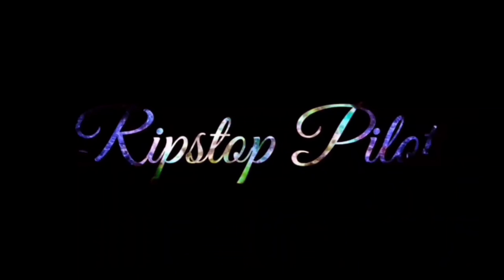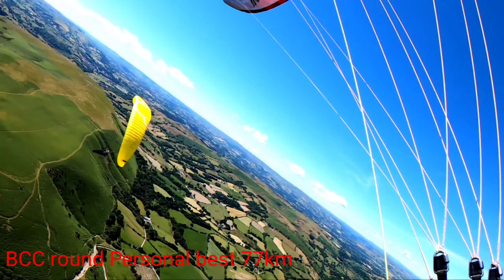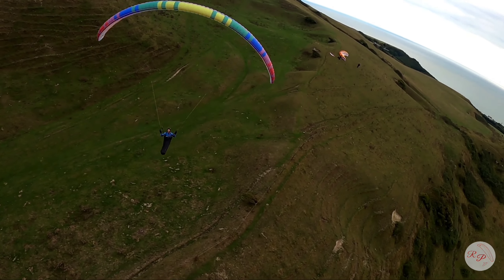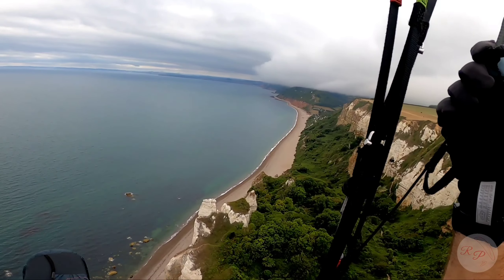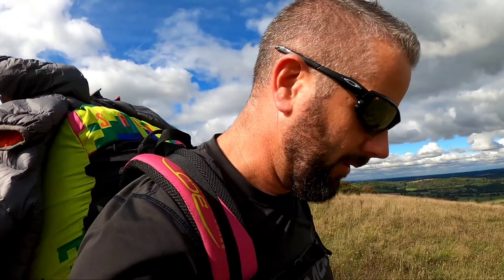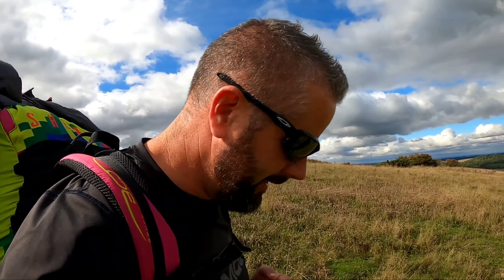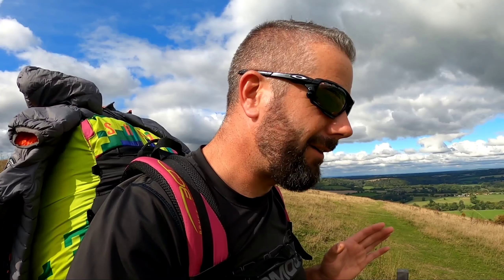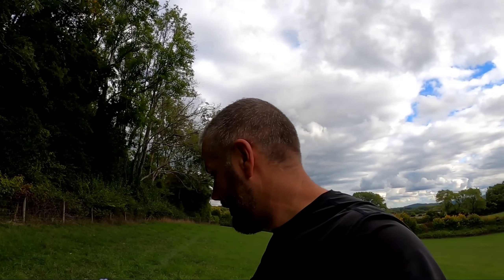2 liners. Future or Fad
After 25 hours on my volt 4, here's where I stand on 2 liners in paragliding.